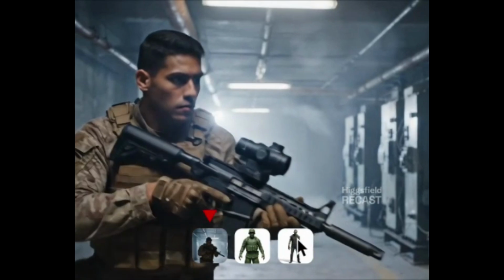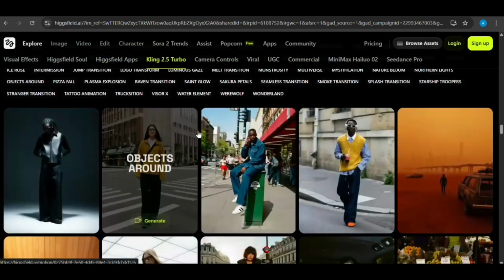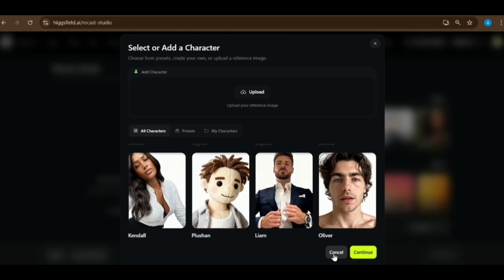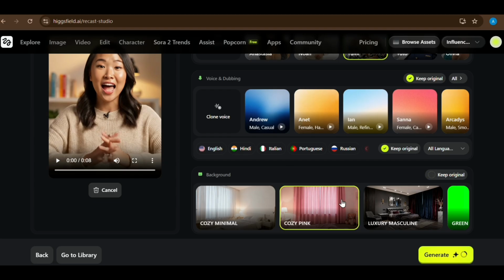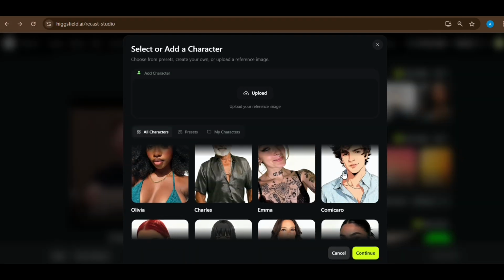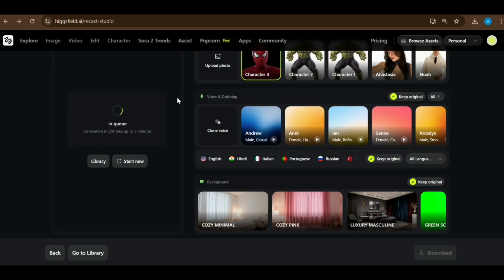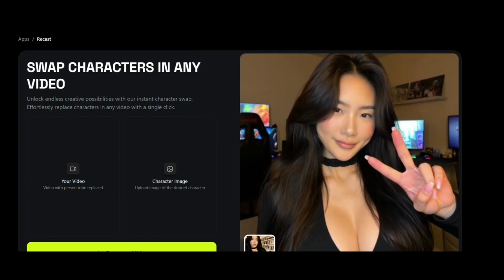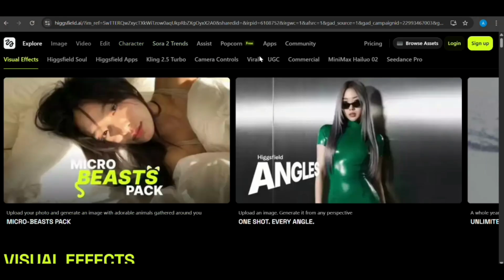Higgsfield WAN Animate Review & Demo - Full Body Character Swap, Voice Clone & Gesture Test! 😍🤯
🚀Welcome to AI Hustle Hub
In this video, I’m diving deep into Higgsfield Recast, powered by the new WAN Animate model, which is shaping the future of AI filmmaking. This tool goes beyond basic face swap — it brings full-body recasting, gesture tracking, hand consistency, and realistic movement into one smooth workflow.

I’ll walk you through the entire process step-by-step:
✅Uploading your reference video
✅Recasting the character with your identity
✅Using face, character, and video swap features
✅Testing hand accuracy, camera motion, and body physics
✅Replacing backgrounds and outfits
✅Using voice cloning + multi-language dubbing

Higgsfield’s new Swap Bundle merges the best tools—Face Swap, Video Face Swap, and Character Swap—to give creators identity-stable, cinematic results in minutes. Whether you’re a content creator, VTuber, filmmaker, or someone who wants to create high-quality videos without a studio—this changes everything.

Try out and see what you can create with your imagination

This video is perfect for anyone interested in:
Character swapping
Deepfake alternatives
AI filmmaking
Virtual avatars
High-quality content creation
Cinematic AI editing
Personal branding through AI